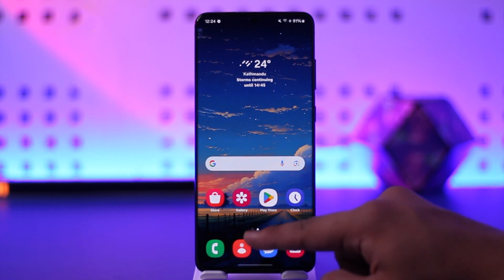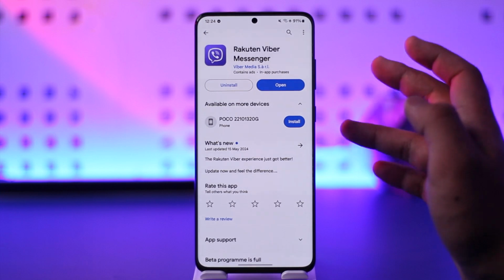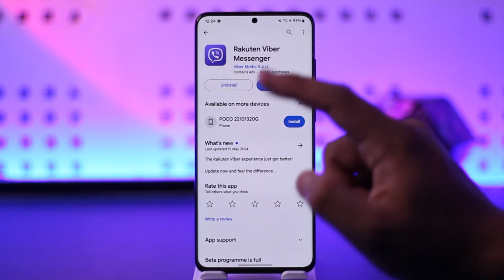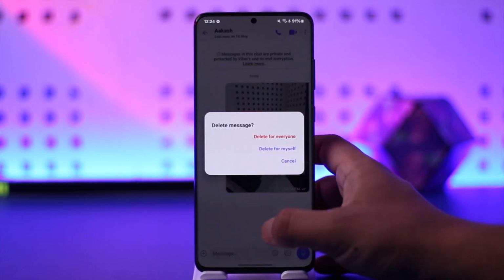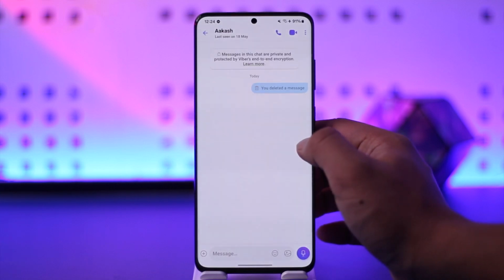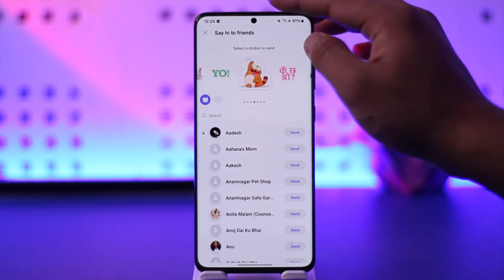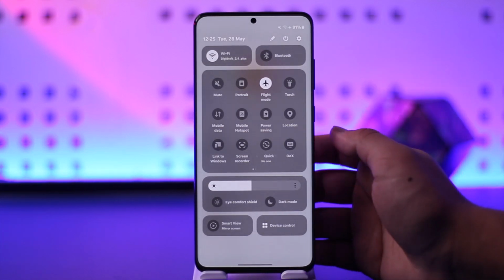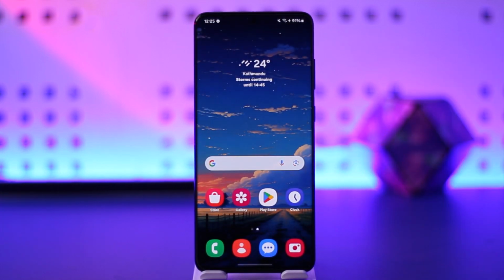How To Fix Viber Not Sending Pictures 2024 !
In this video, I will show you how to fix if Viber is not sending pictures.

~ Chapters:
0:00 Introduction
0:13 Fix Viber Not Sending Pictures
1:07 Conclusion